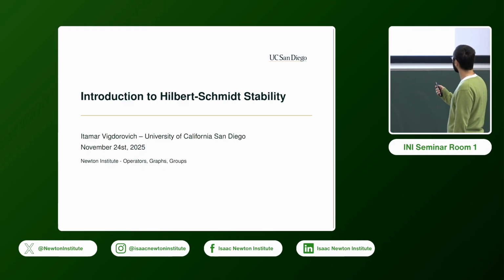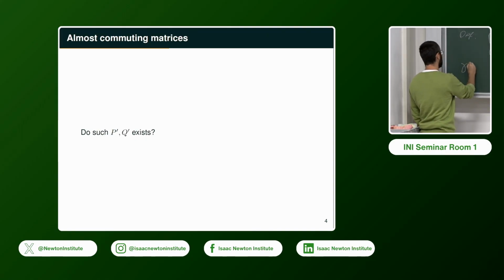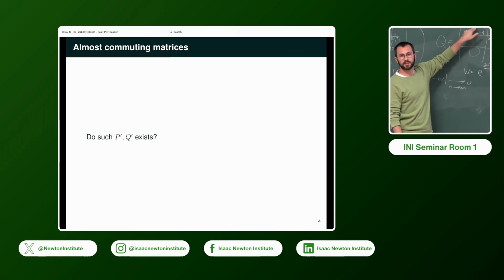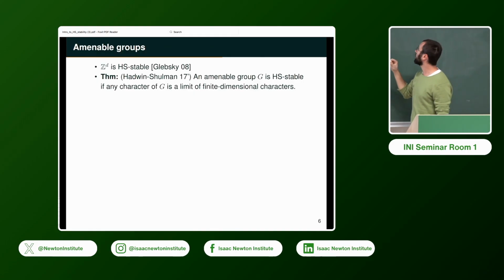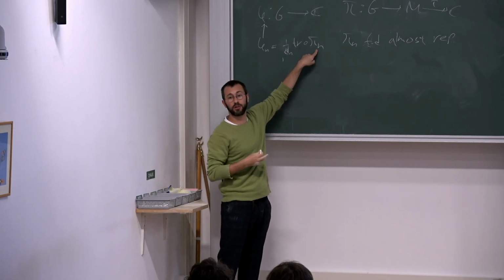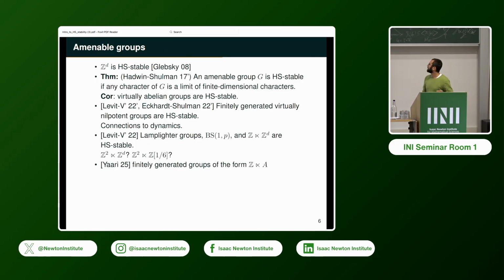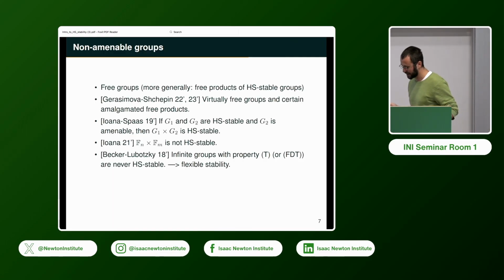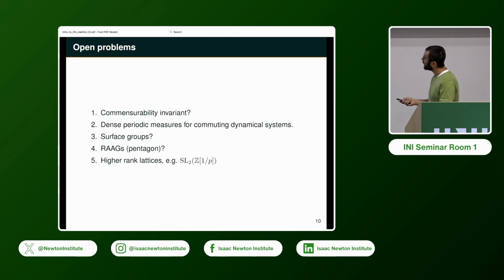Dr. Itamar Vigdorovich | Introduction ot Hilbert-Schmidt stability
Title: Introduction ot Hilbert-Schmidt stability
Speaker: Dr Itamar Vigdorovich (University of California, San Diego)
Date: 24th Nov 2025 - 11:45 to 12:45

🗓️ Event: (OGGW04) Stability and probabilistic methods